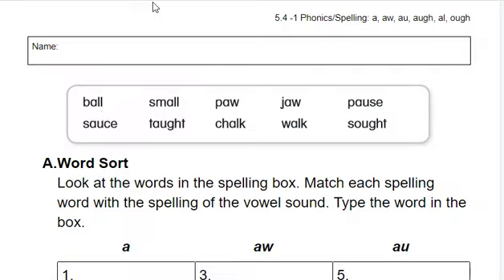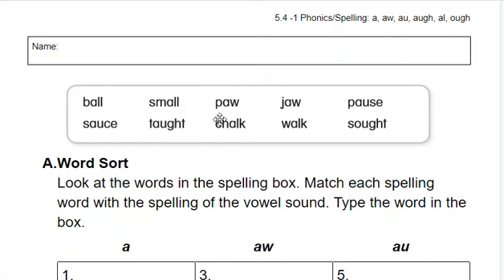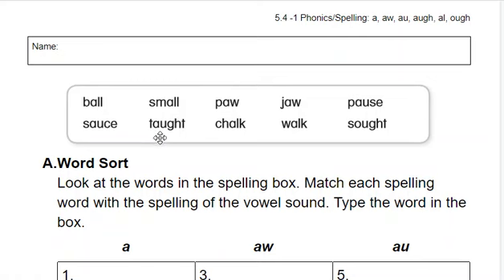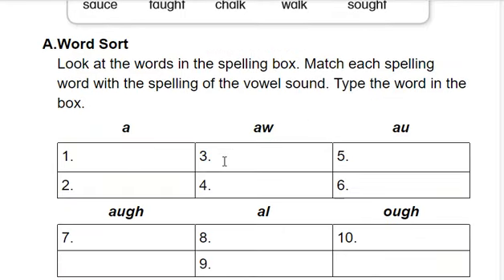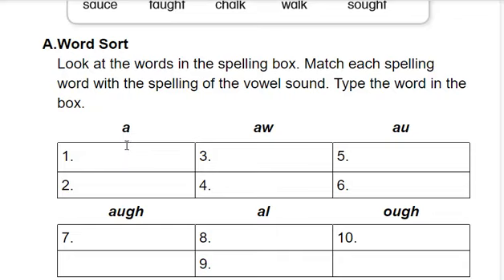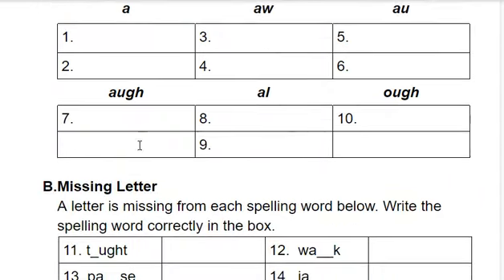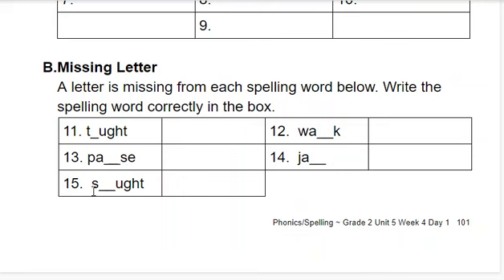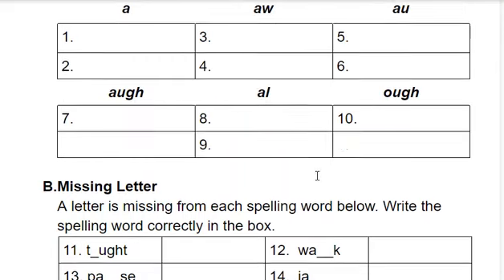Phonemic Awareness.5.18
a, aw, au, augh, al, ough